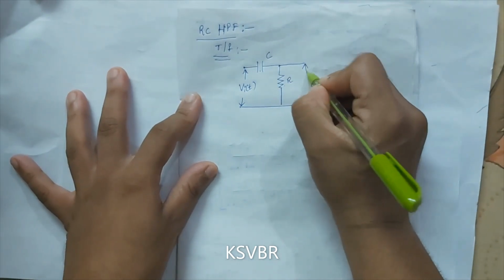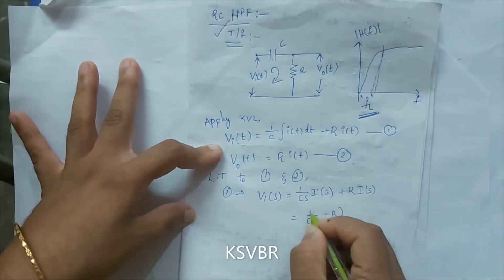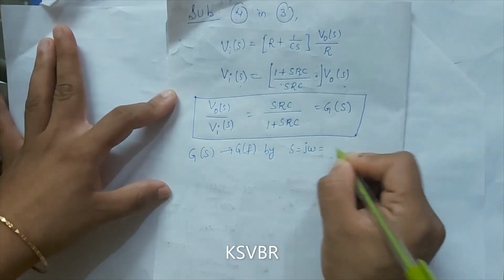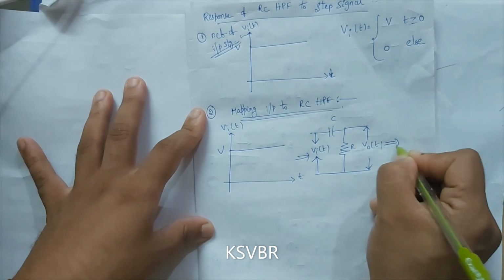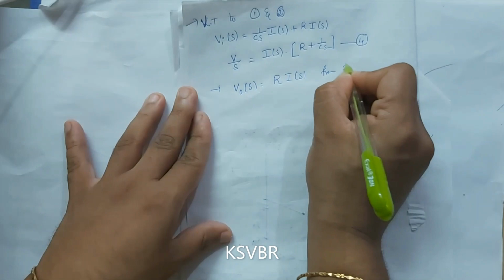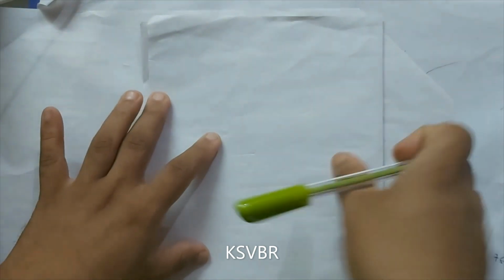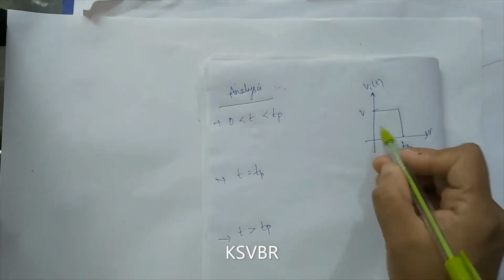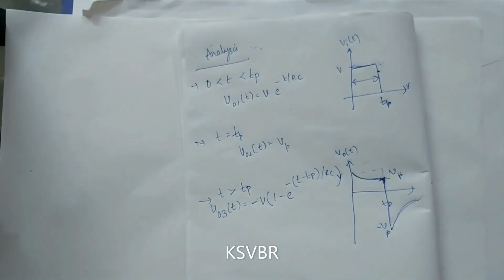RC HPF | UNIT 5 CLASS 5 | TRANSFER FUNCTION | STEP RESPONSE OF RC HPF | DETAILED EXPLANATION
In this video we will see detailed analysis of RC HIGH PASS FILTER - TRANSFER FUNCTION & its STEP RESPONSE with Complete derivation &  analysis .